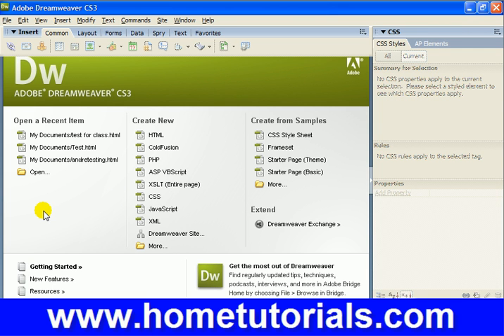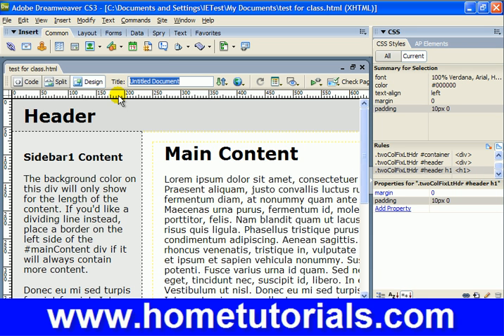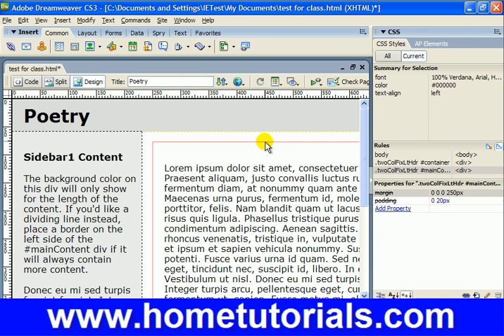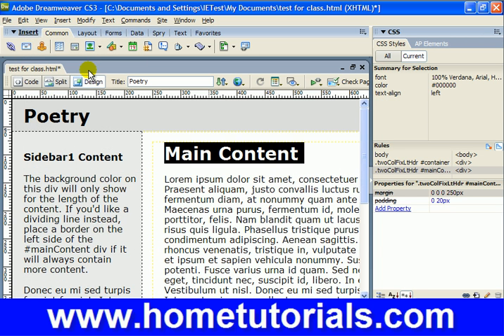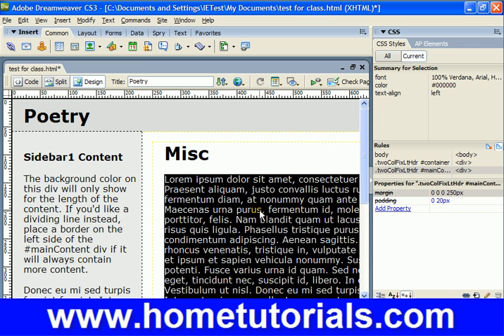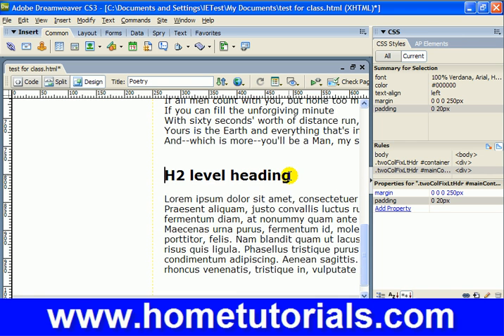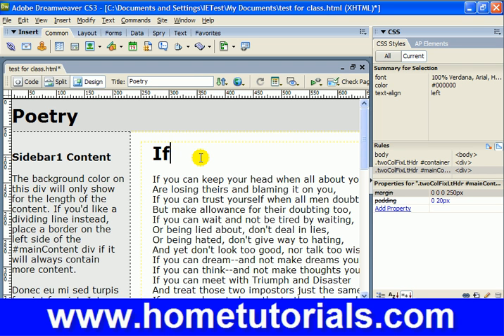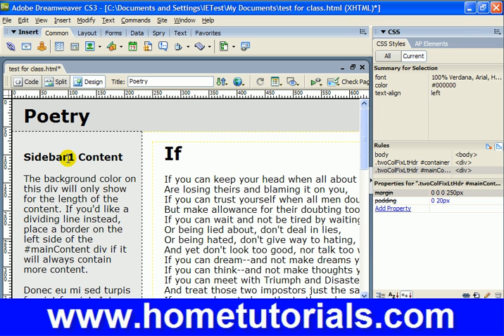Dreamweaver Lesson 02 Text Insert Modify Using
Lesson 02 Text Insert Modify Using Dreamweaver